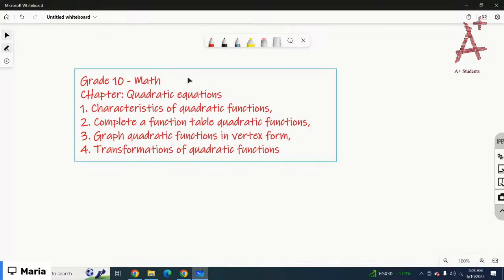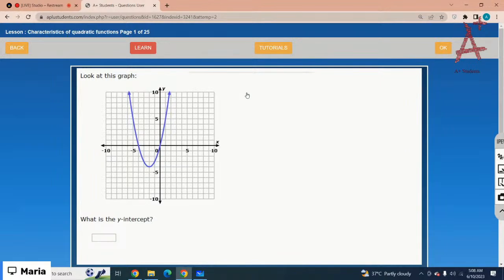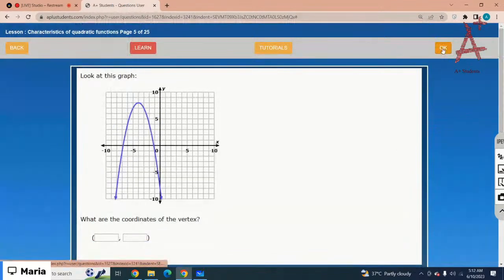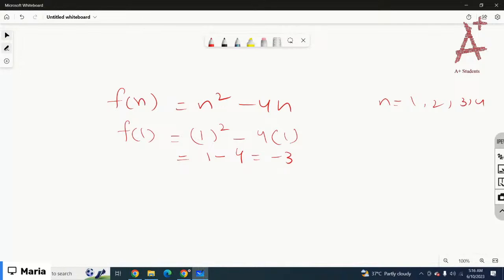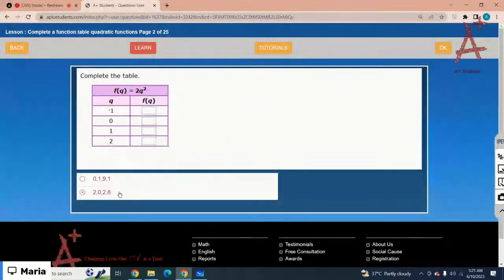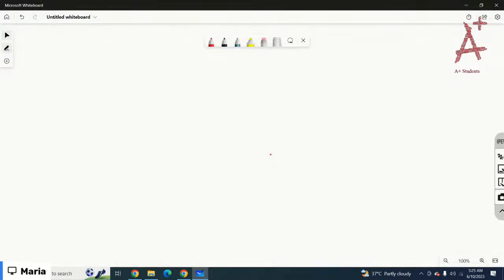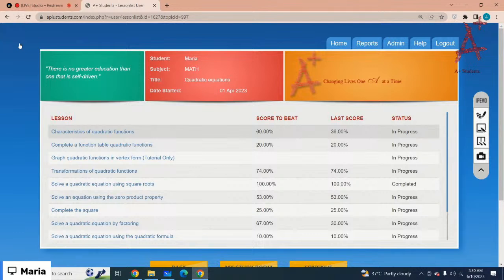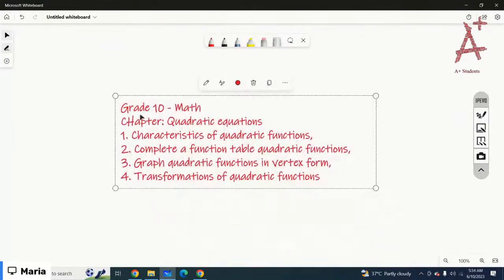Grade 10 - Characteristics of quadratic functions, Complete a function table quadratic functions,…